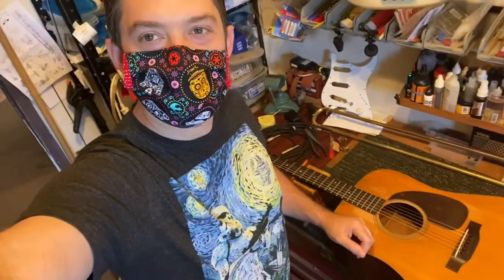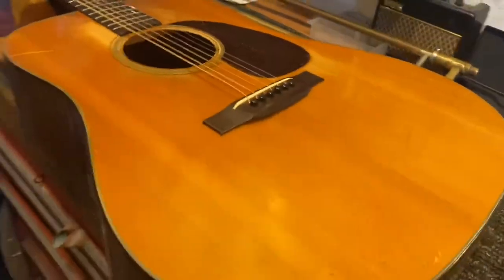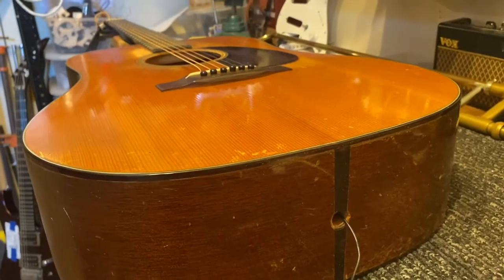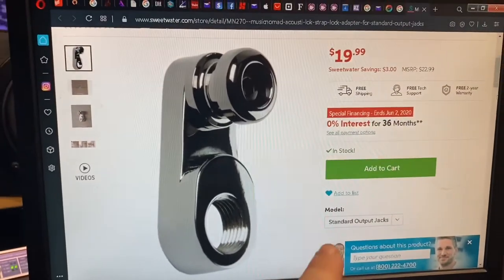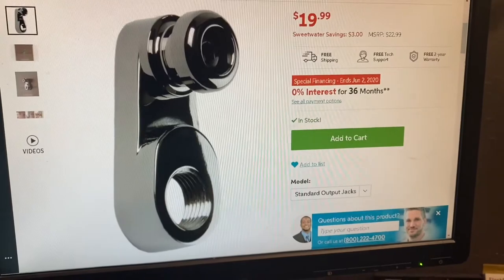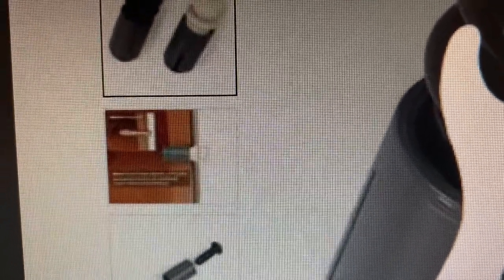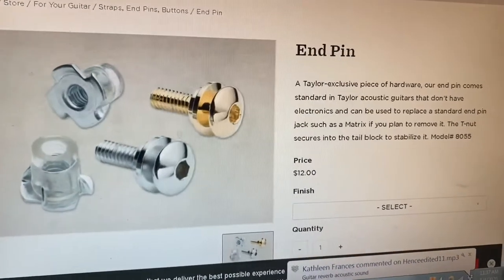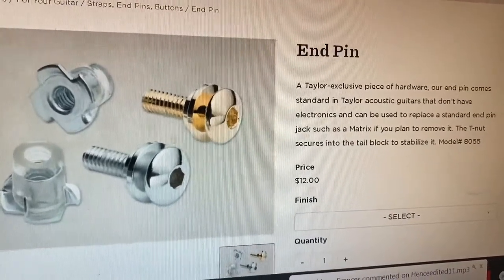Acoustic Strap Button Repair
Martin guitar has a pickup installed and the new owner wants it gone which leaves a large hole. Here are the options to fix it